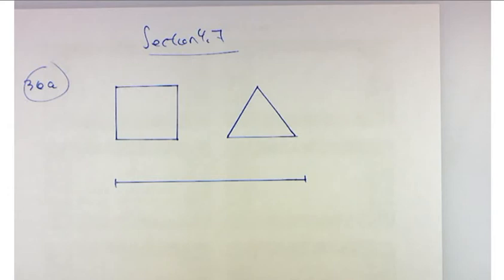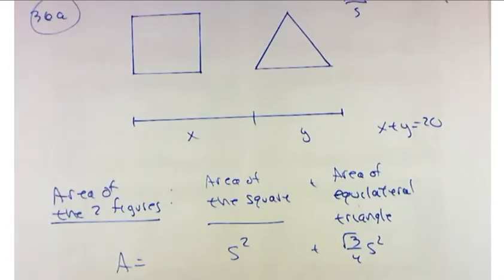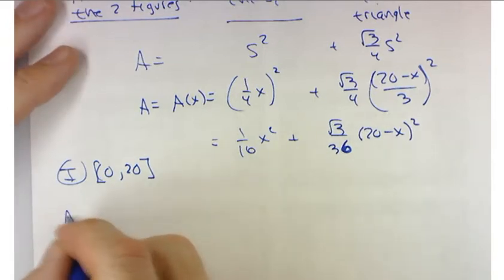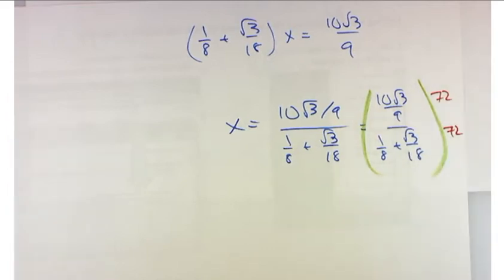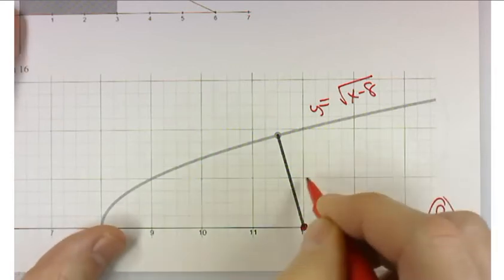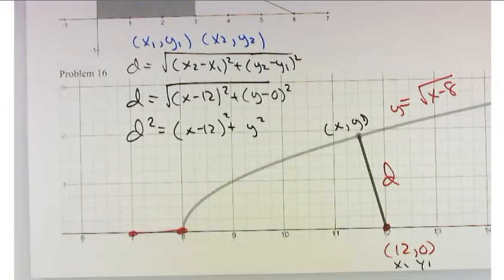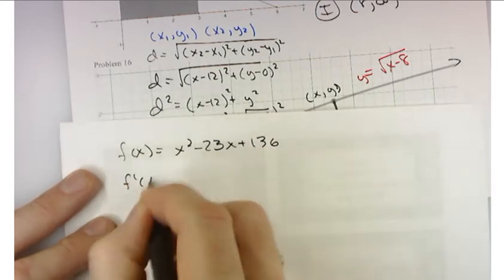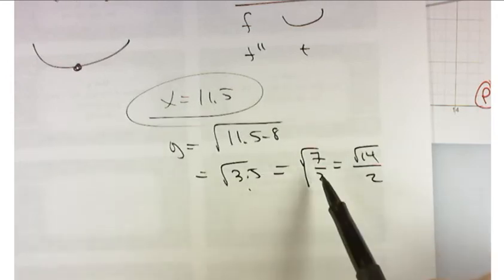Section 4.7 Optimization Part 1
Problem 36 & Problem 16 from section 4.7